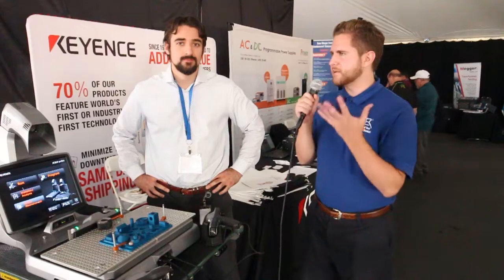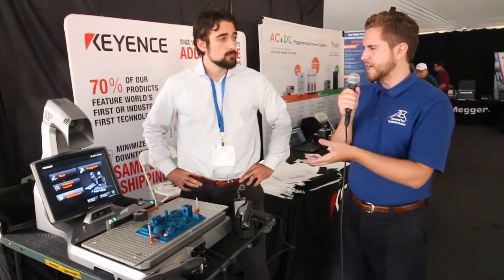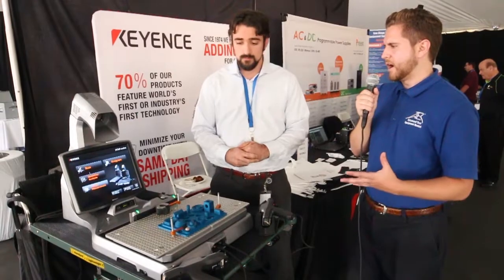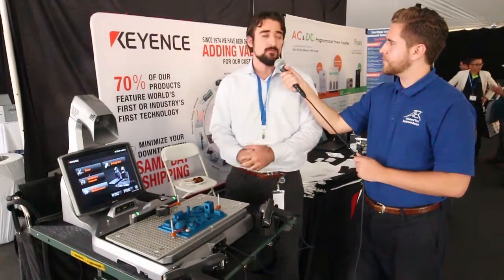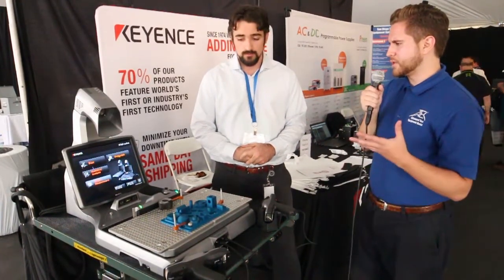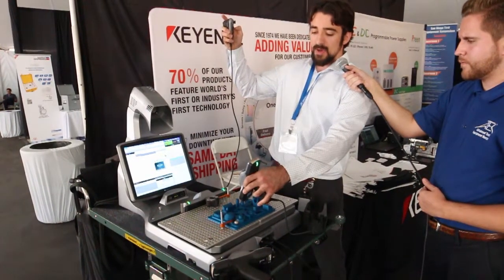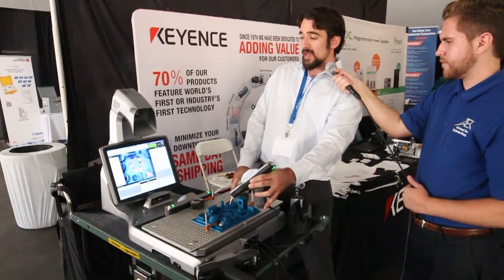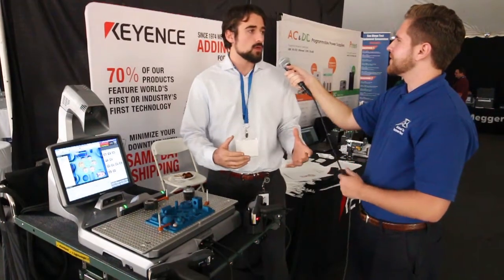Keyence Demos the XM-T1200 Benchtop Coordinate Measuring Machine (CMM) at the SDTES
Featuring: Ben McFadden, sales engineer at Keyence.

Q1: Could you tell us a little bit about Keyence?

- Keyence was started in 1974, It's headquartered in Osaka, Japan. Since then it's become one of the world's leaders in factory automation and quality assurance equipment.

Q2: Could you tell us about the Keyence XM-T1200 Benchtop Coordinate Measuring Machine?

- Absolutely, what you're looking at here is the XM-T1200 from Keyence, it's our shop floor portable system. It's our handheld manual CMM. Really what's gonna separate us is that it is easy to use, it is very simple, and it is portable as well. Our unit can survive in any environment. It is meant to be out on in the shop floor environment but it can fit in a QC Lab as well.

Q3: What would a regular customer use this unit for?

- Anyone that needs dimensional checks, any type of quick dimensional check, or any 3D measurement, so anyone that does needs some precise measurement can use our machines. Anyone that's doing any type of machining, prototyping, incoming, outgoing, first article inspection, our machine is going to be a perfect fit for that.

Q4: In contrast to a traditional coordinate measuring machine, you don't seem to have any mechanical arm attached, would that be a correct characterization?

- Absolutely, our machine actually has no mechanically moving parts, so that's one of the main benefits to our machine. Everything here that you see is a solid state. Nothing is moving! What separates our CMM (Coordinate Measuring Machine) as well is there's no ongoing cost of ownership. You never pay for calibration, you never pay for training, you never pay for software updates or maintenance and that is due to having no moving mechanically moving parts in the machine.